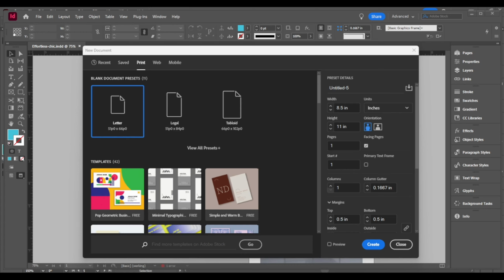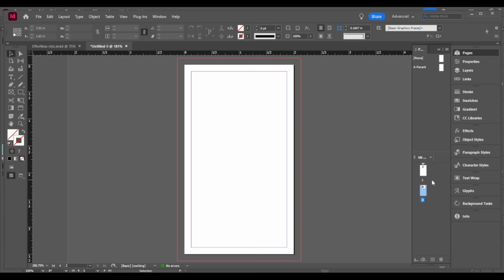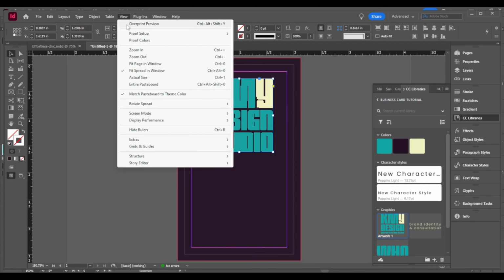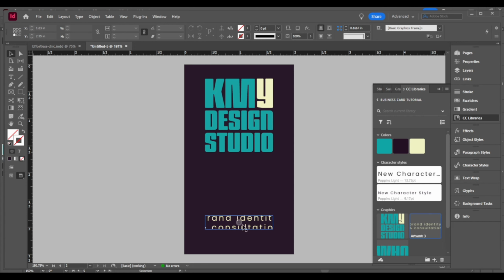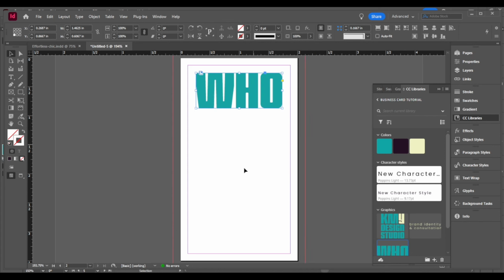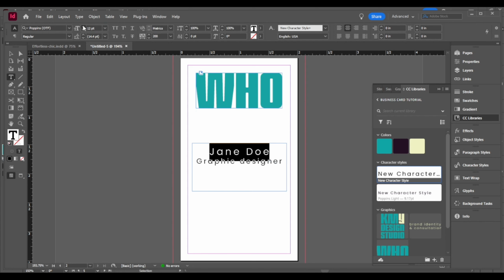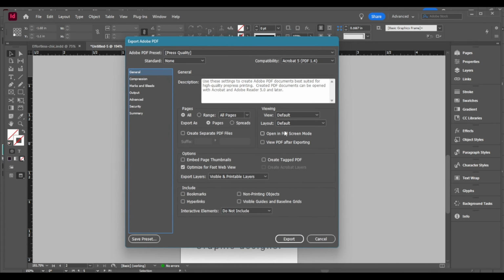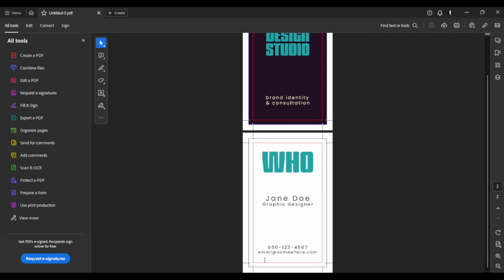How to make business cards in InDesign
In this video, I'm going to show you how to design and create business cards in Adobe InDesign. Business cards are an important part of any business, and they can make a big impact on how people perceive you. This video will teach you how to create business cards that are professional and stylish, without spending a fortune on design fees.

If you're looking for a simple way to design and print business cards, then this video is for you! By the end of this tutorial, you'll be able to create professional business cards in Adobe InDesign using some simple techniques. Don't miss it!